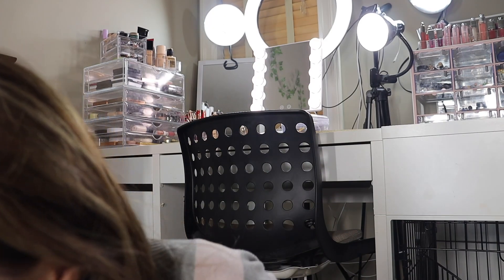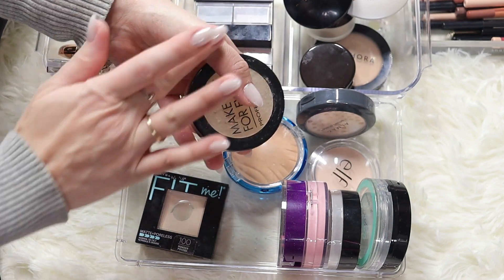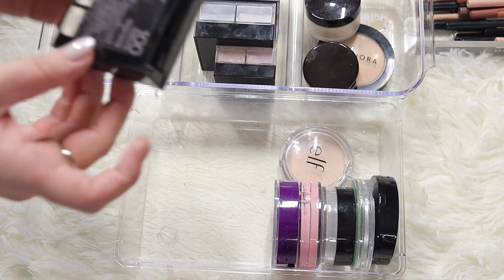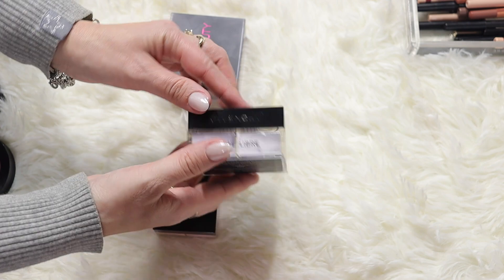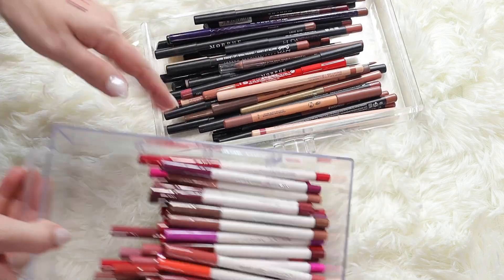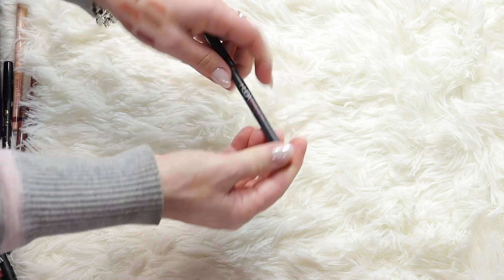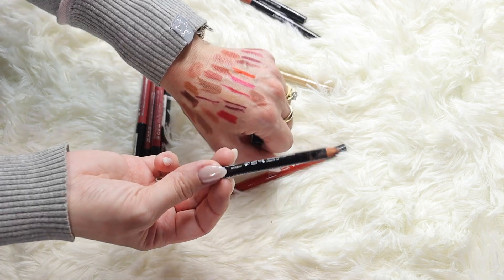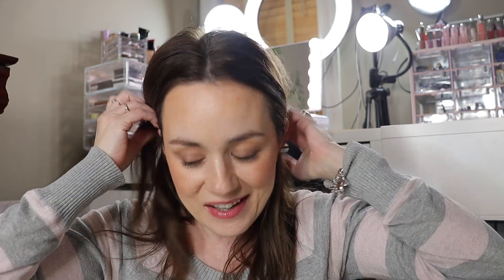getting rid of my makeup | powders, setting sprays, lip liners declutter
Lets do more decluttering and go through my whole powder, setting sprays and lip liners collection. Enjoy! 🤎